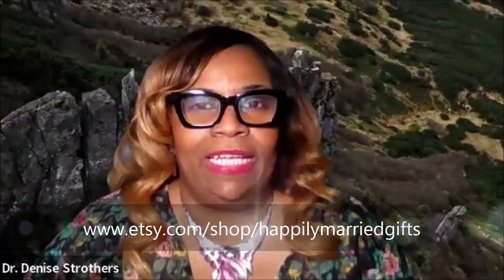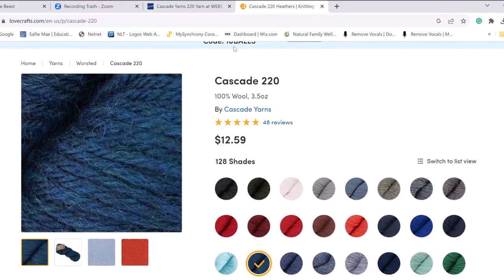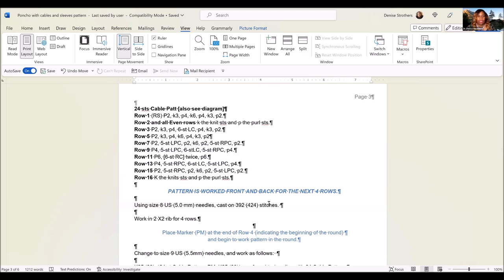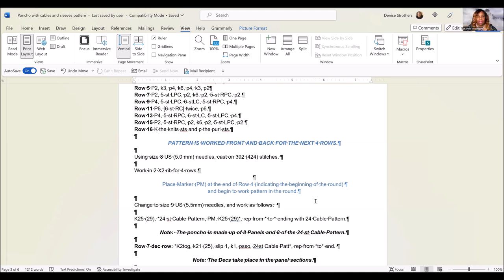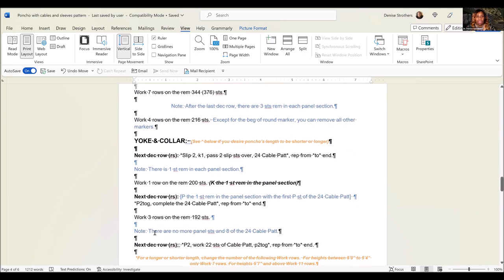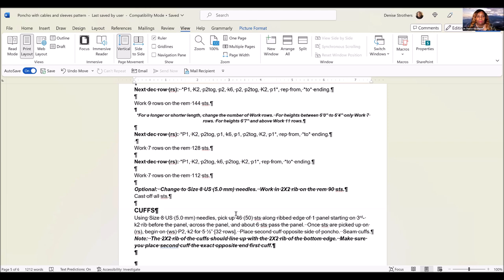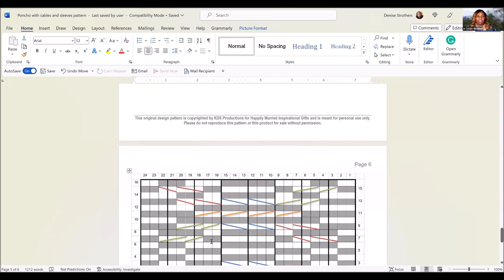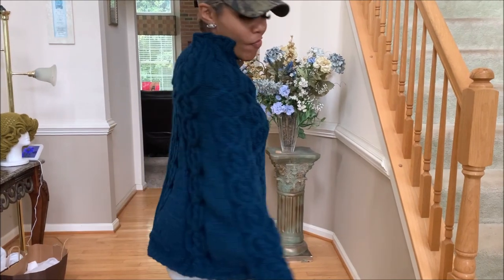Poncho Cables and Cuffs Tutorial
This video walks you through the Poncho Cables and Cuffs pattern created by Denise.

If you have any additional questions, place them in the comments section below or message me directly on Etsy.